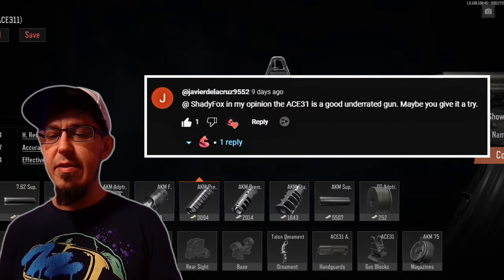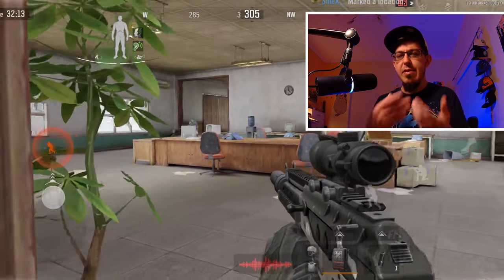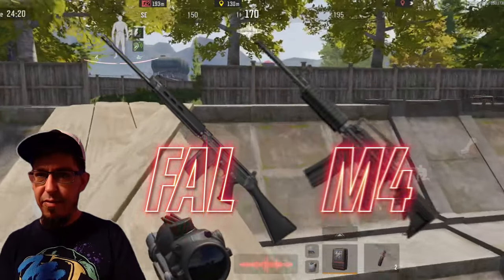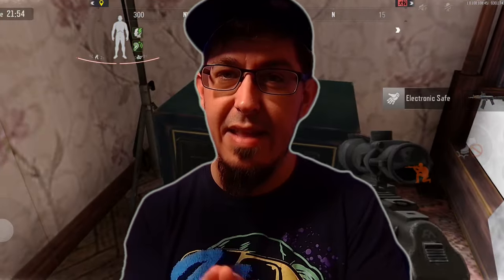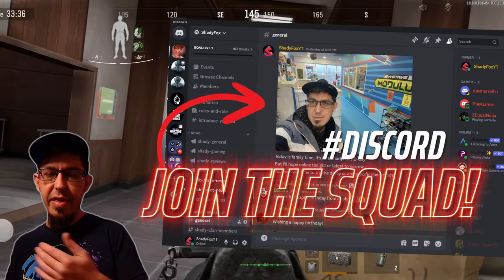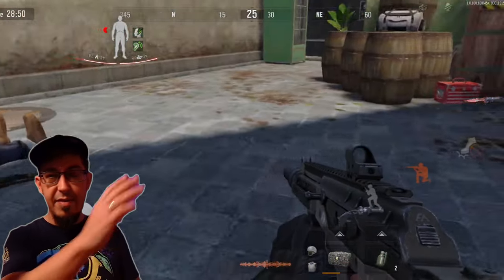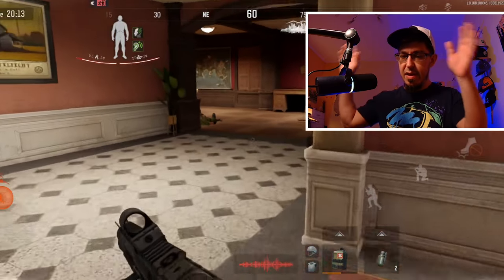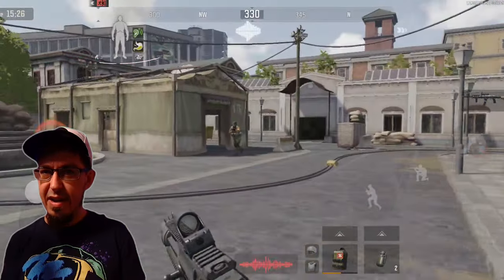ACE31 Comes A With LUCK Blessing (Extra Loot) - Arena Breakout